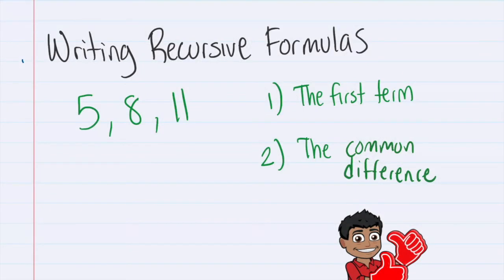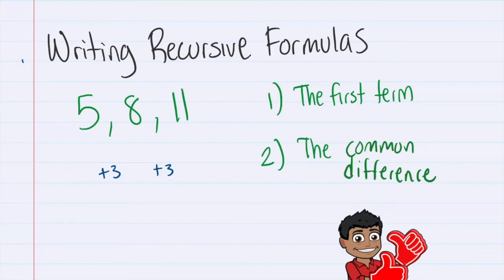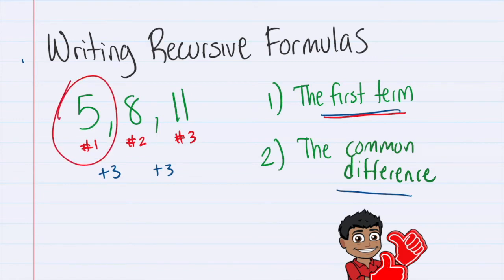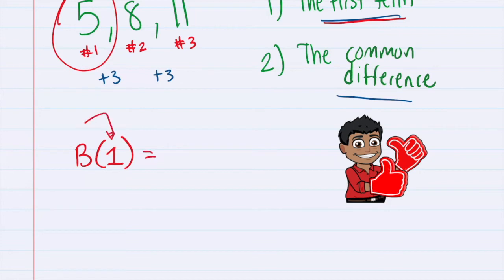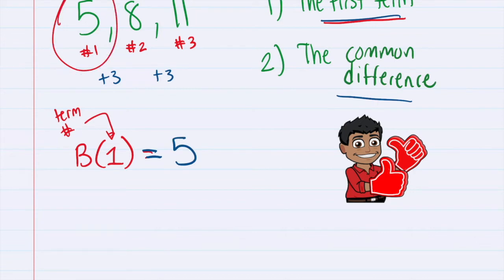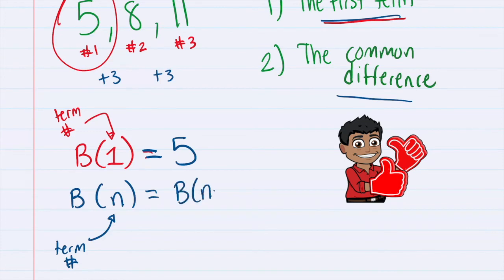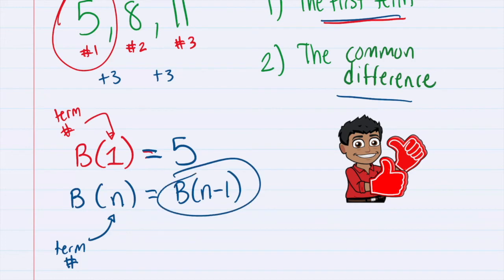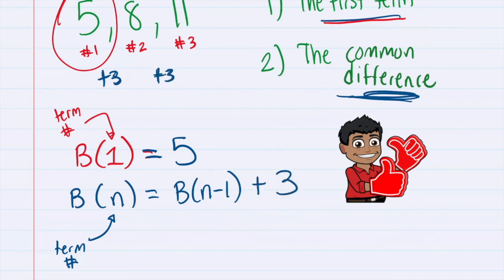The Recursive Formula in Arithmetic Sequences!